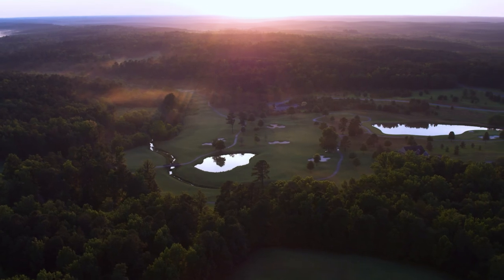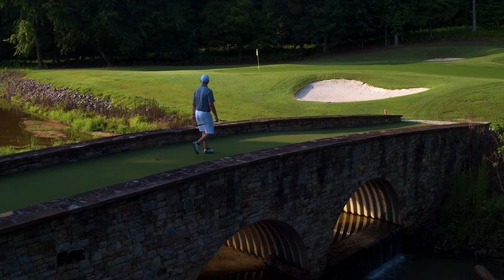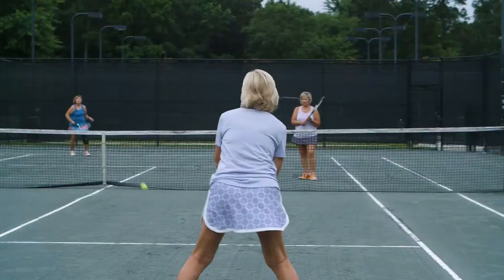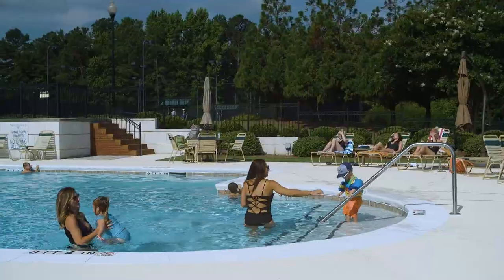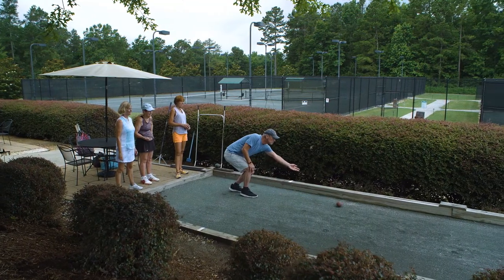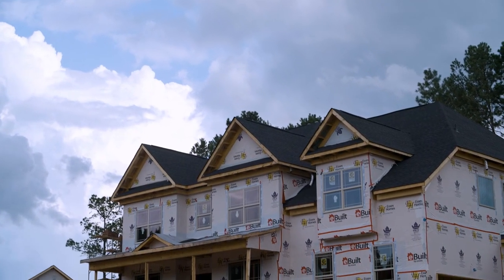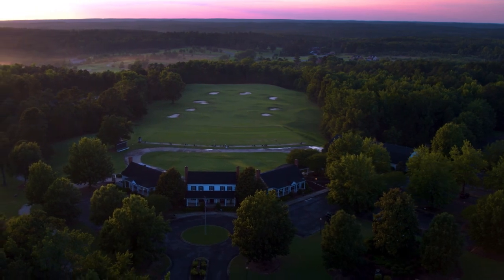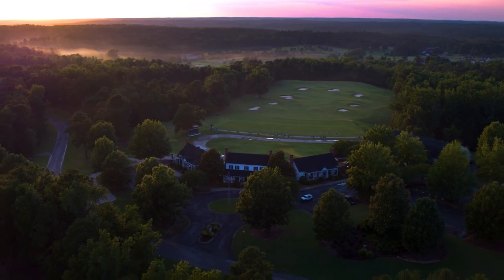Mount Vintage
Just a few miles from Aiken, SC and Augusta, GA, and pretty close to perfect...that's Mount Vintage. This well-established private community encompasses 2,000 acres of gently rolling foothills that have witnessed centuries of history that can be traced back to the Native American tribes. Mount Vintage has been carefully planned to enhance the natural beauty and tranquility of the setting. It is truly one of a kind.